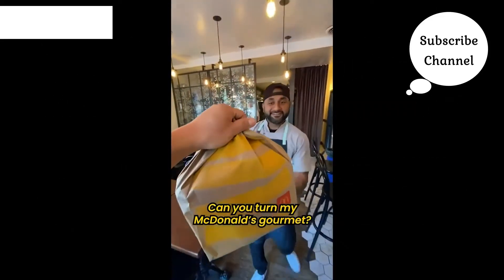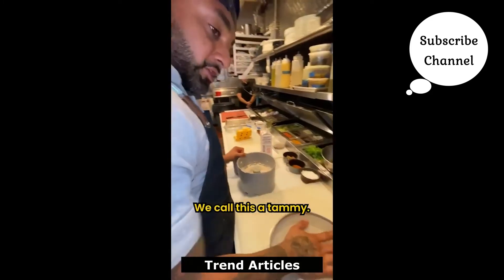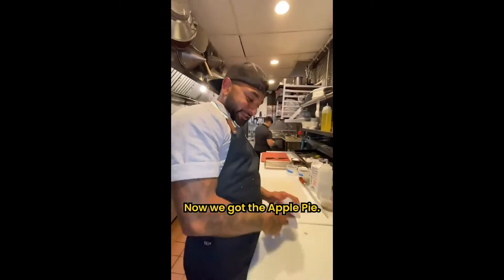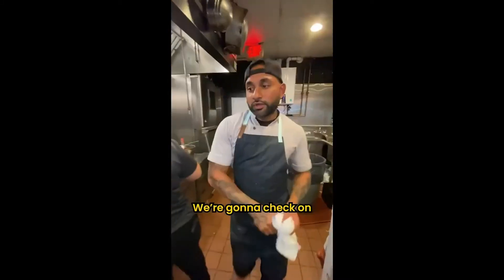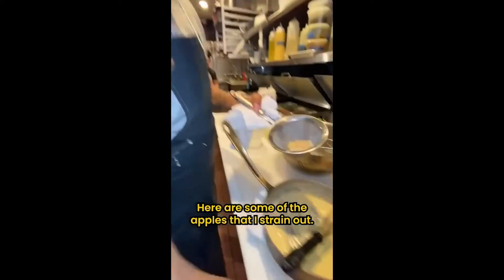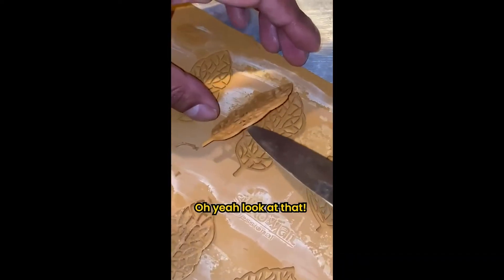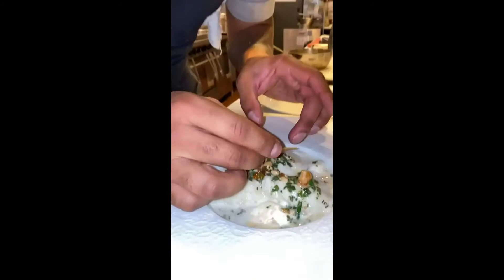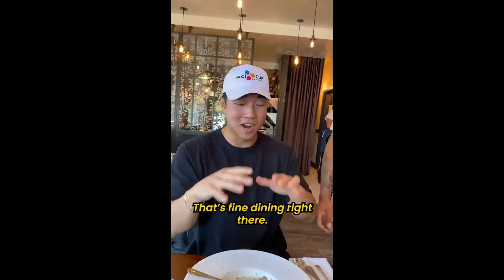Chef turns McDonald’s into a gourmet meal in viral TikTok (Video) - Trend Articles l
Good luck getting caviar at the drive-thru. See how chef Ashish Alfred in Baltimore, Maryland, transforms a McDonald’s Filet-O-Fish, fries and a classic Baked Apple Pie into two mouth-watering dishes. After tasting the gourmet creations — fish mousse quenelles topped with French tuiles and an apple soufflé for dessert — TikTok creator Danny Kim said: “Dude, you killed it. That’s fine dining right there.”